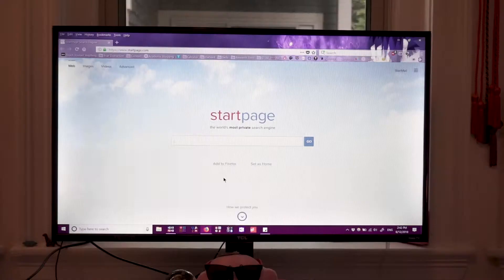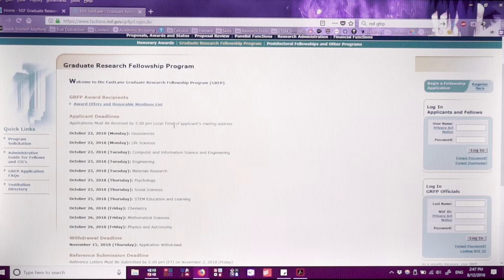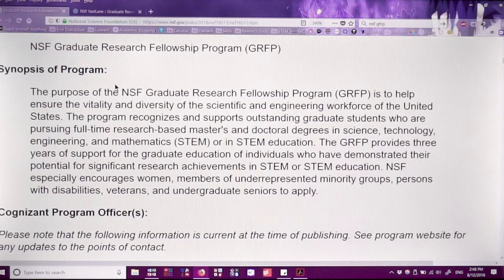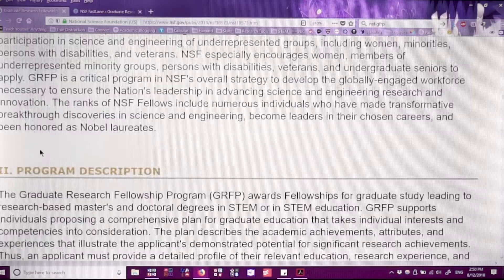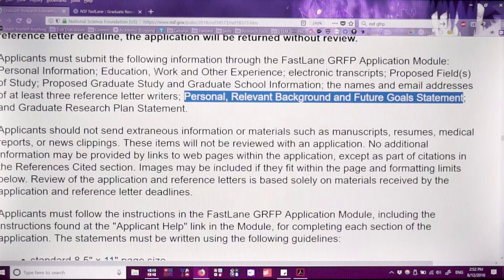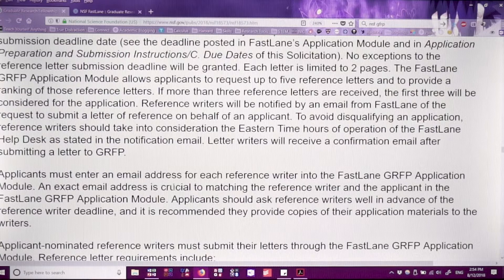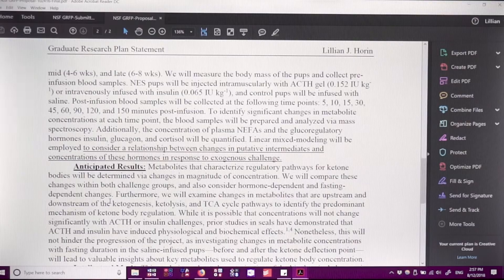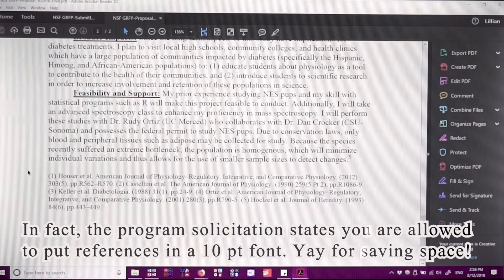guide to the NSF GRFP application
From one NSF GRFP winner to another. I walk through the NSF GRFP program solicitation, show the website, and give some advice about applying. Happy application season!

AUDIO/VIDEO
► Sony a6000
► Tascam DR-05